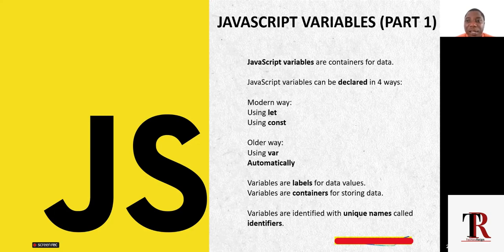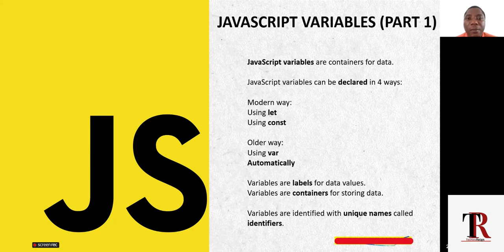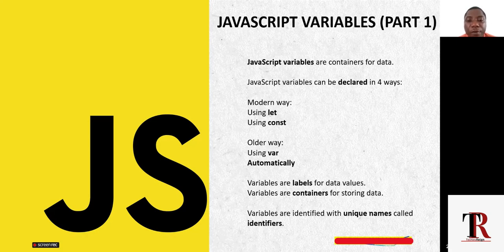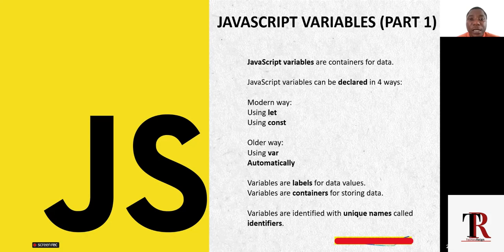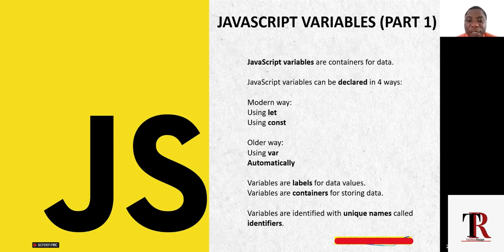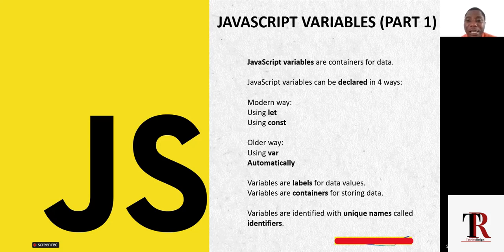JavaScript Tutorial for Beginners | Learn JavaScript in 2025